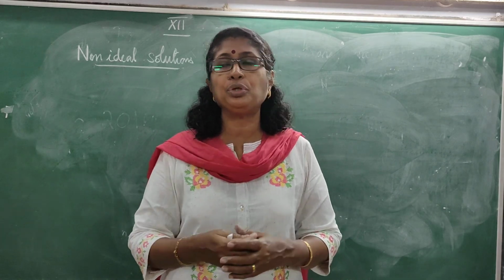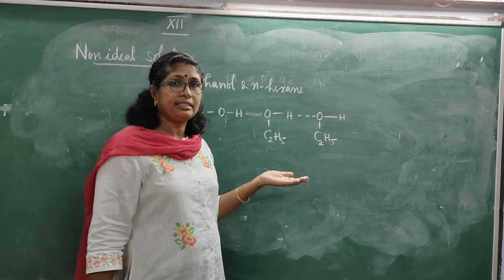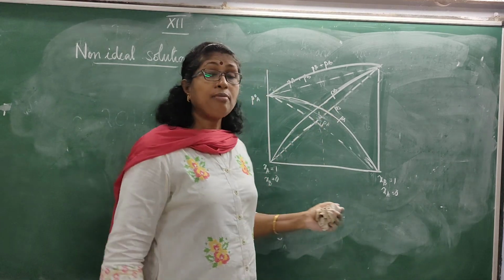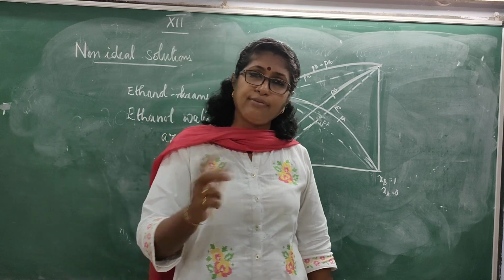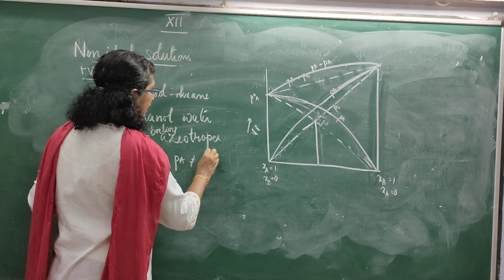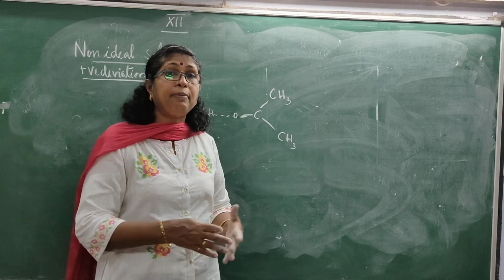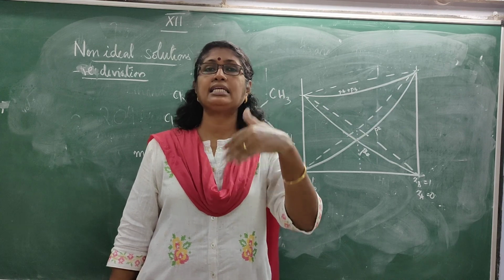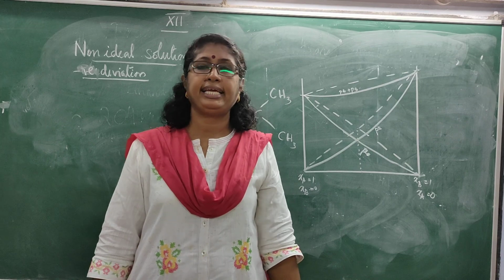SOLUTIONS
Nonideal Solutions